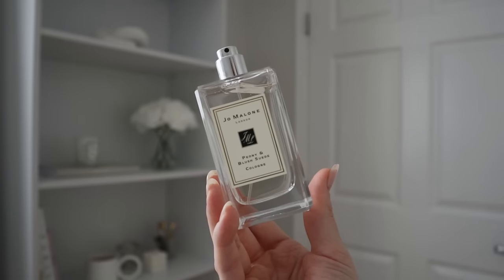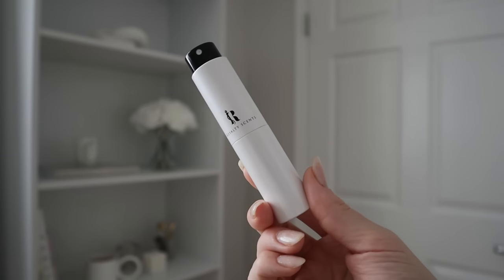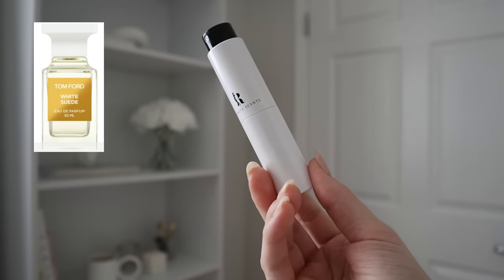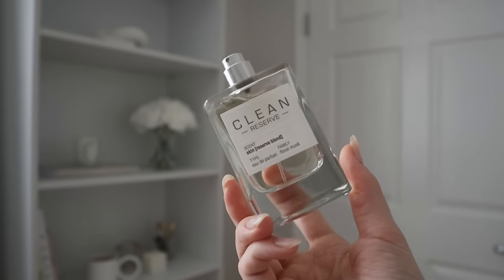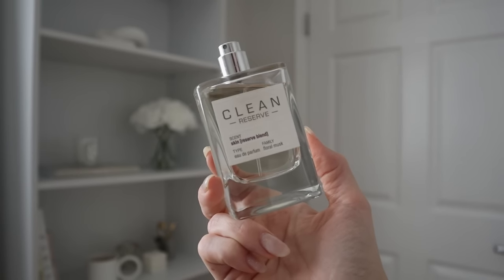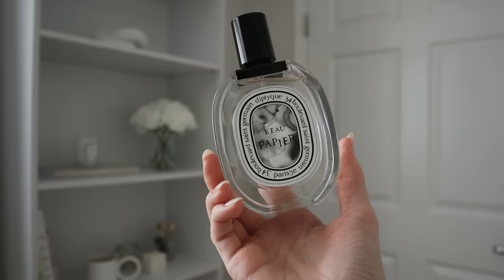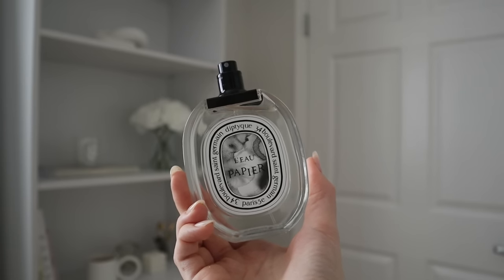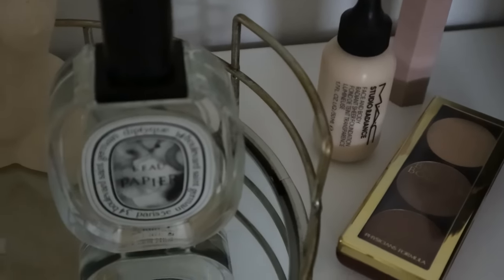5 Ultimate CLEAN GIRL Perfumes \\ You, But Better ✨ 💗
WEAR TO WORK/SCHOOL/GYM/EVERYDAY.  Smell like a clean girl!  Hey guys 🙋‍♀️  Today I'll be sharing with you my top picks for the ultimate you but better perfumes, clean girl aesthetic fragrances that don't really come across as perfumes (except one), and just smell incredible.  You can't go wrong with any of them!

DOCUMENTING MY TRETINOIN JOURNEY ON INSTAGRAM!

♡  I N S T A G R A M S  Come follow me on both 🤎

Glossier You
Chanel Chance eau Tendre EDP
Diptyque l'eau Papier EDT
Tom Ford White Suede
Jo Malone Peony & Blush Suede

~ D I S C O U N T  C O D E S  &  F A V E   P L A C E S  T O  S H O P  ~
So-Avant-Garde - Luxury Perfumes & Samples
Save 15% with ILYTHIA15

Twisted Lily  - Luxury Perfumes & Samples
Save 10% with code ILYTHIA10

FragranceBuy; the best place to get fragrances at a DISCOUNT -  shipping to US and Canada.

https:/poshmark.ca/closet/ilythiamarie